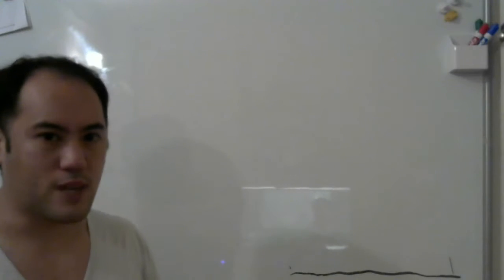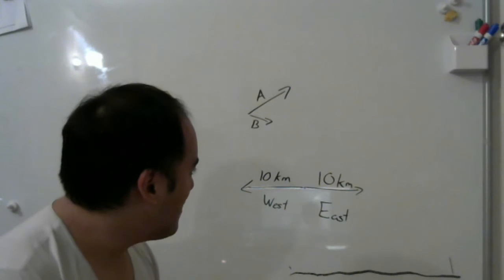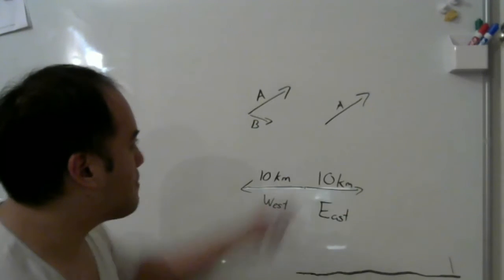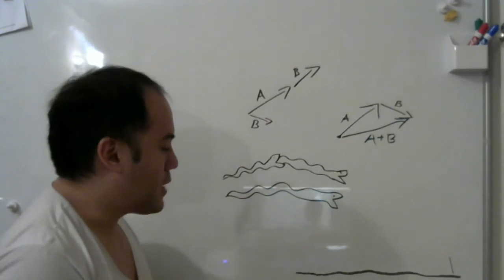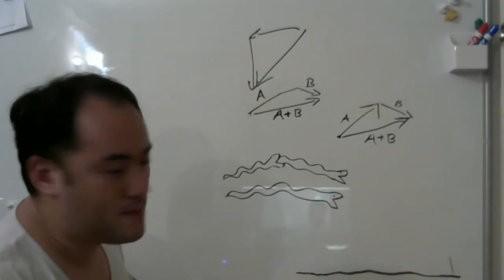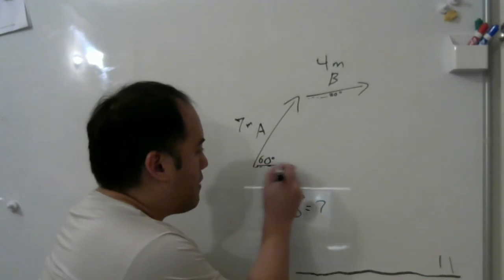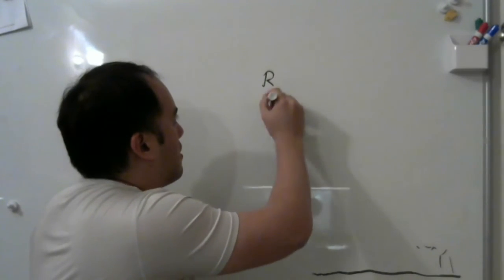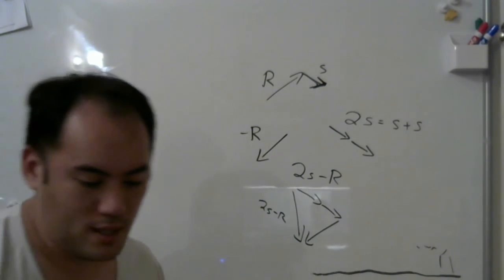AP1 2 2